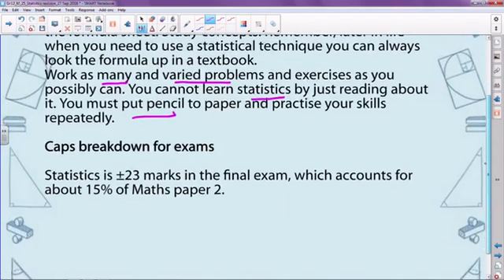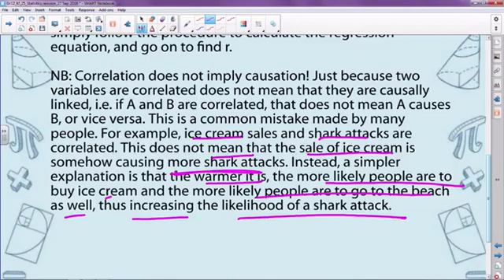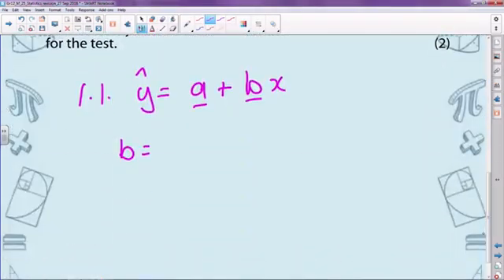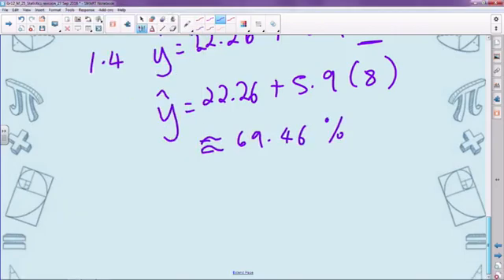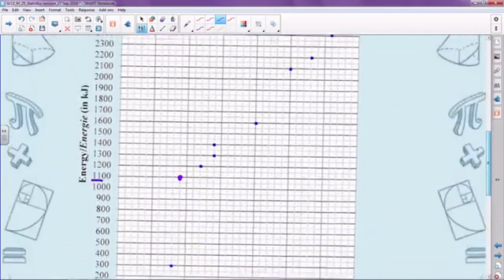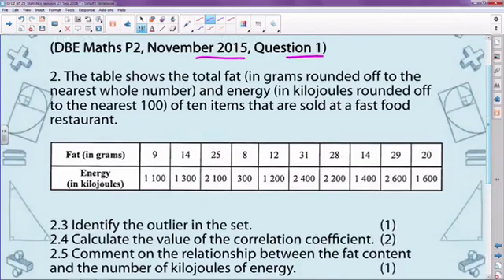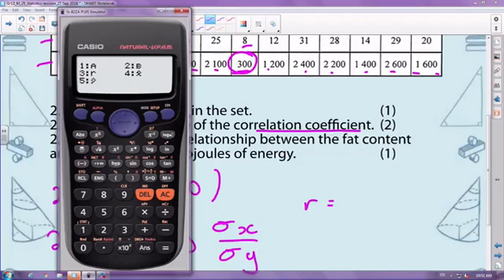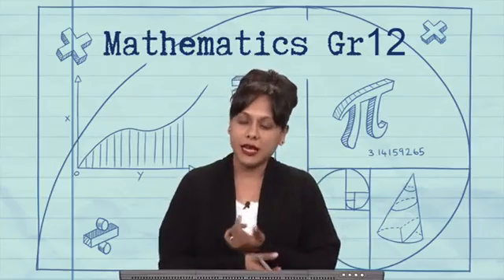1499 Gr12 Maths Statistics revision